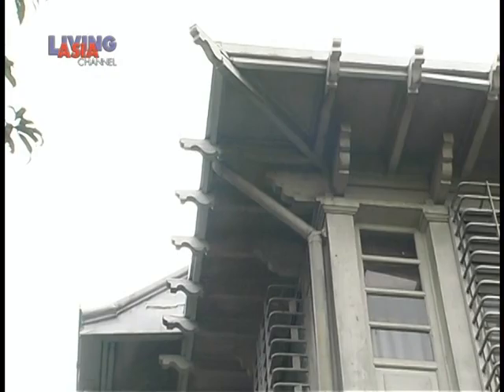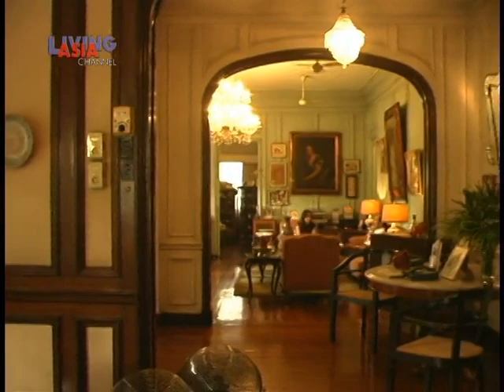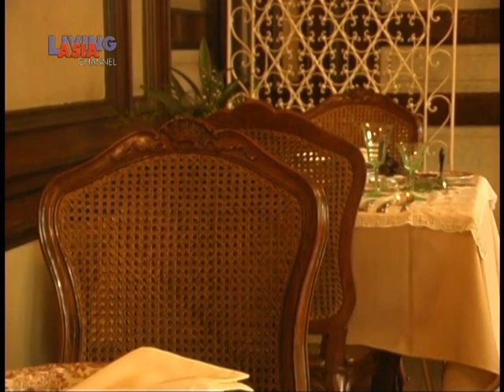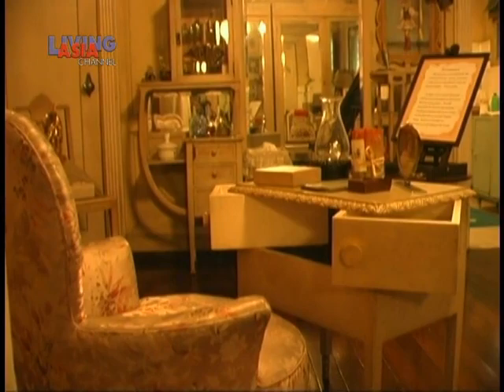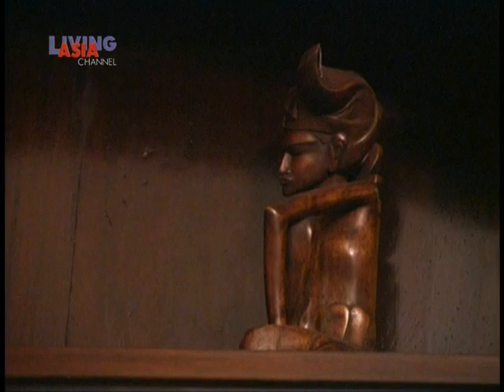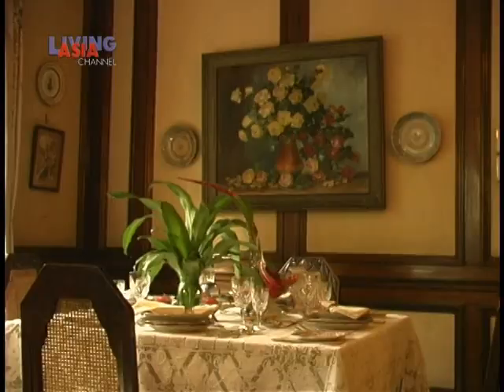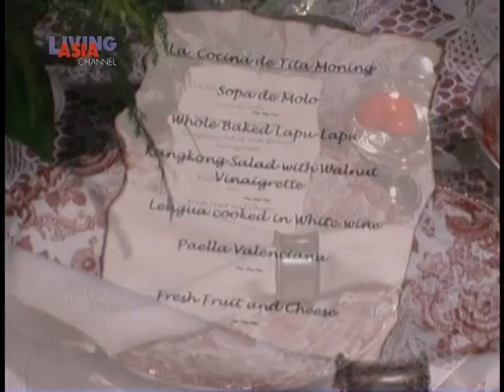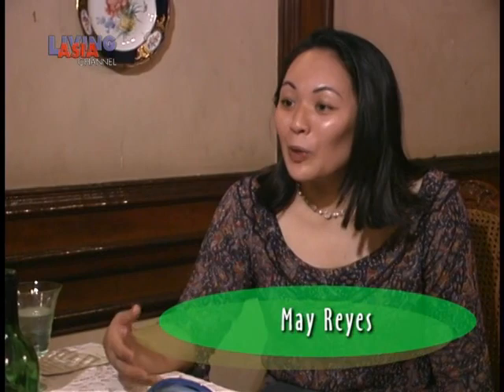La Cocina De Tita Moning Part 1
Living Asia Channel feature on the Legarda House when it was open as La Cocina de Tita Moning, serving pre & post-war meals.

produced circa 2001